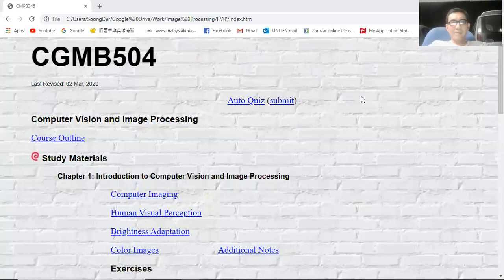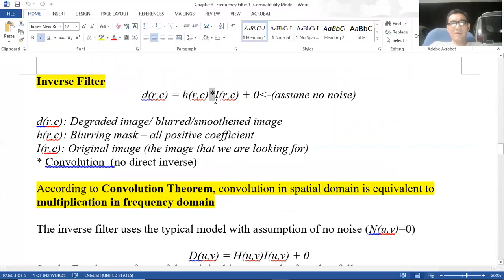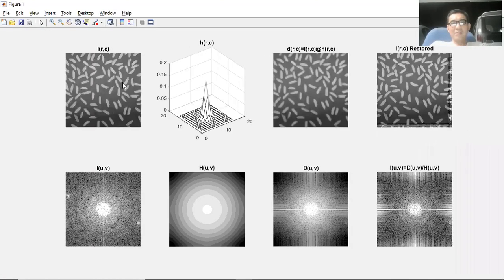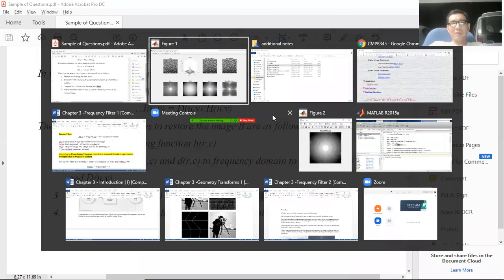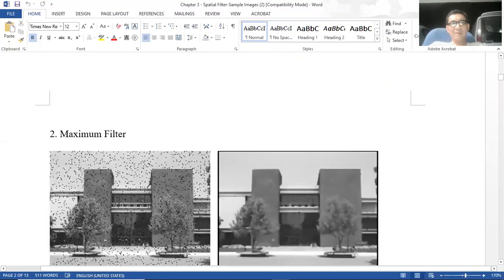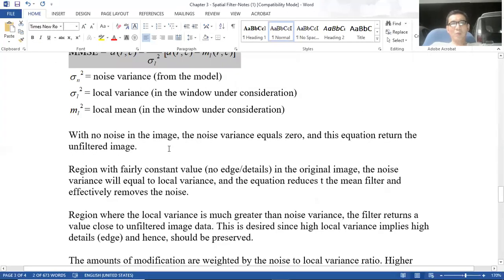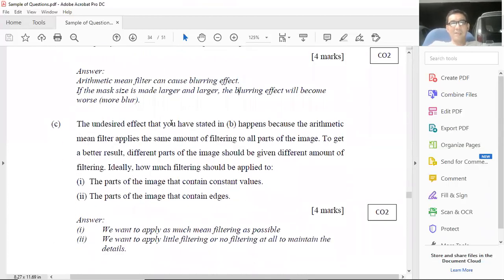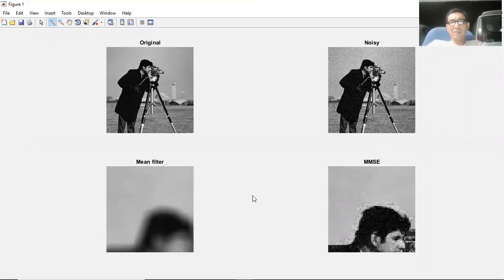CGMB504 Online Lecture - Chapter 3 Image Restoration (1 of 2)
This video shows how to perform
1. Inverse Filter
2. Notch Filter
3. Order Filter
4. Mean Filter
5. Minimum Mean Square Error Filter